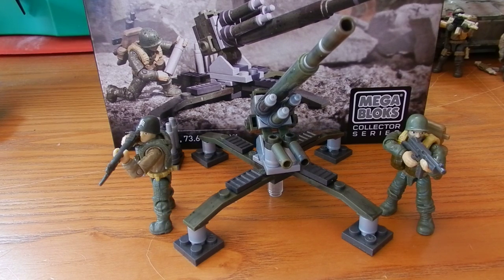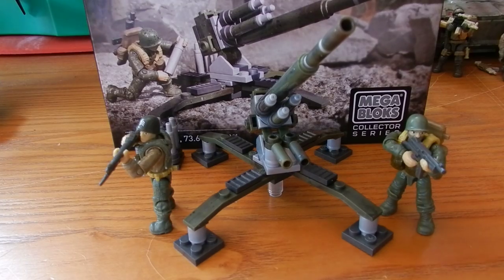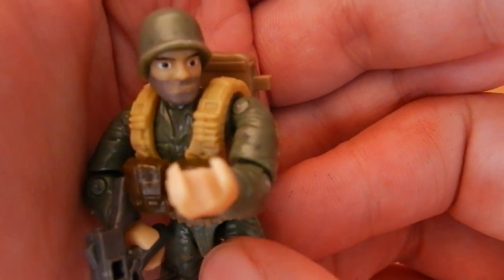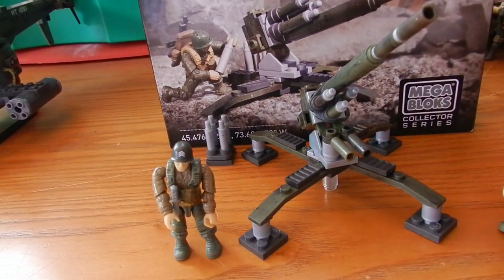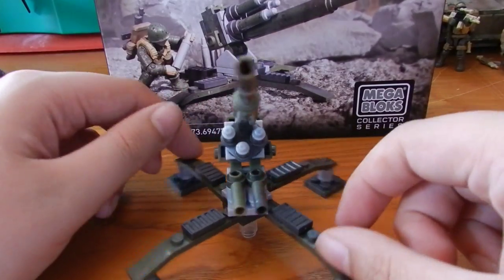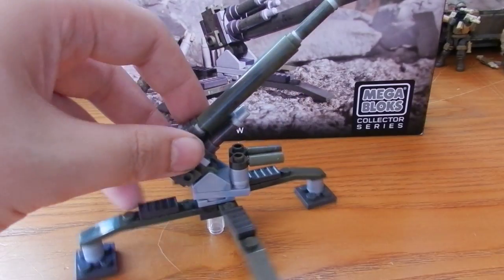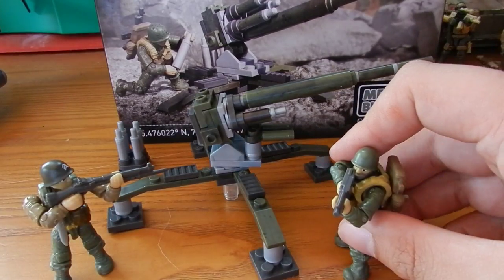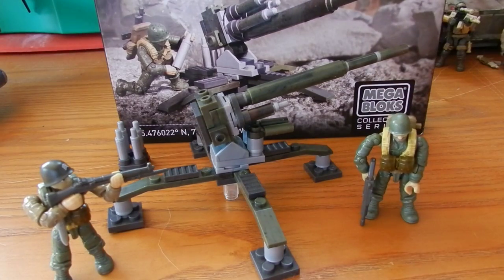Review: COD Origins Attack Turret. Call Of Duty Mega Bloks. TheSSMotion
Our Review of the Call of Duty Origins Attack Turret set.

Box contents:

1 x Call of Duty Origins Attack Turret
1 x World War 2 US Sergeant
1 x World War 2 US Infantryman

Detail: 8/10
Durability: 9/10
Moneys worth: 6/10